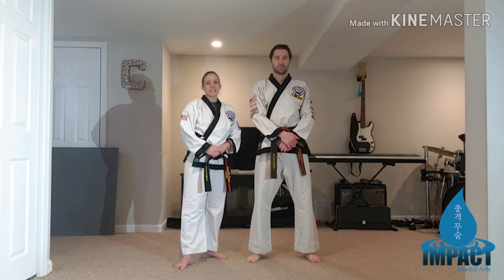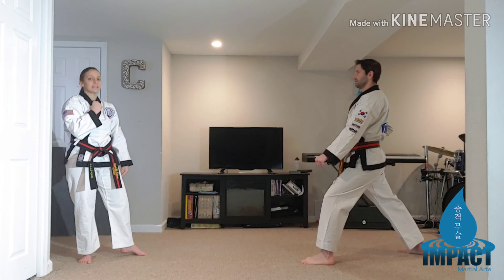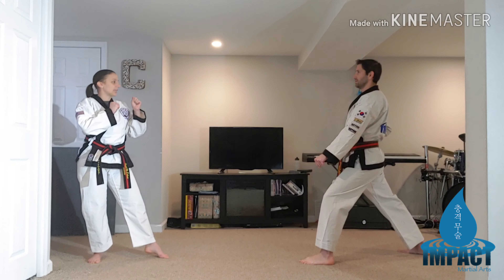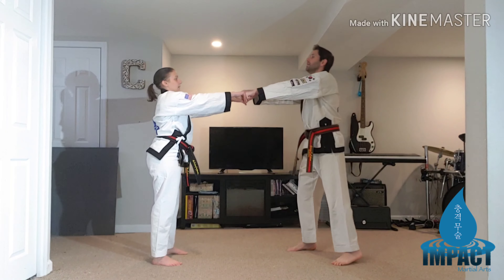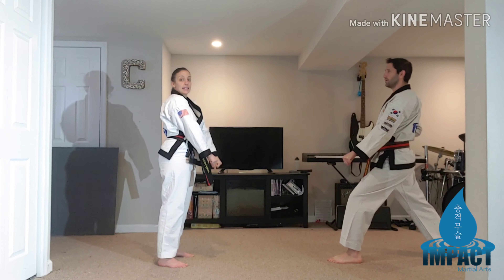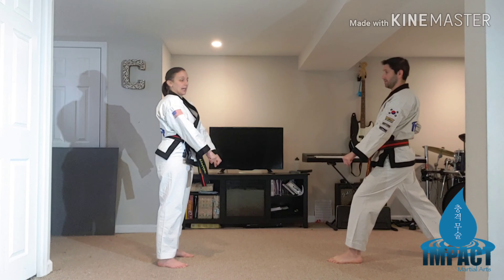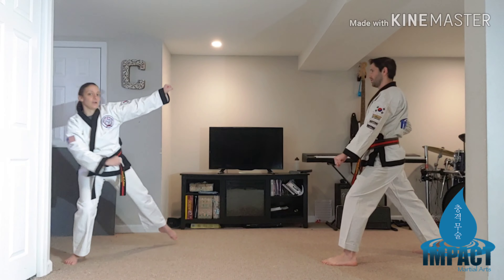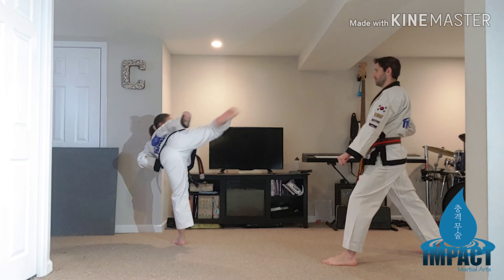Kick Steps 6-10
Impact Martial Arts
Perryville MD
Watch this video for a review of kick steps 6-10